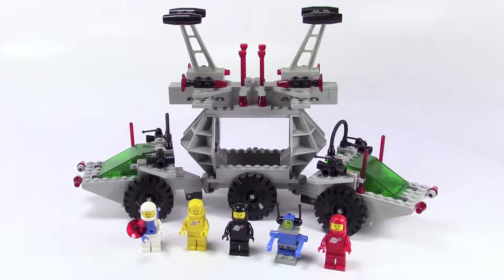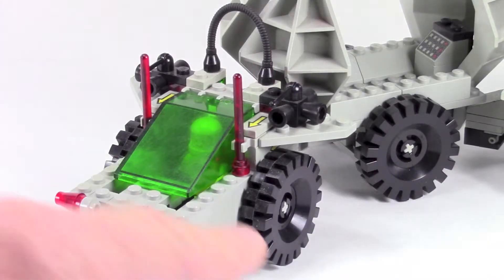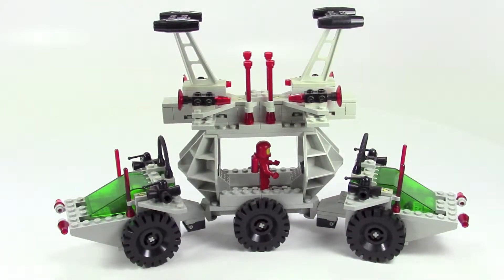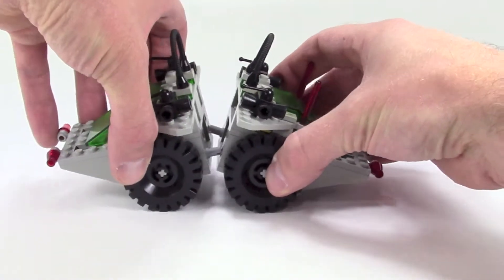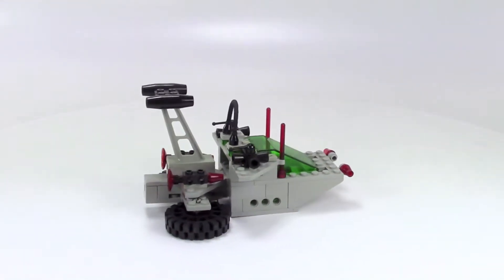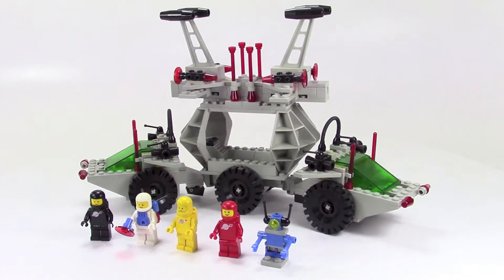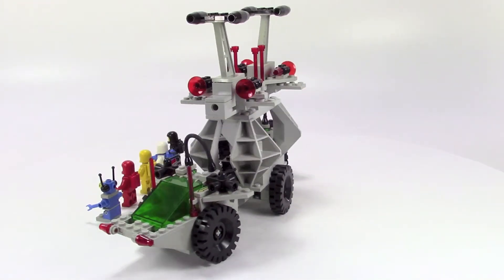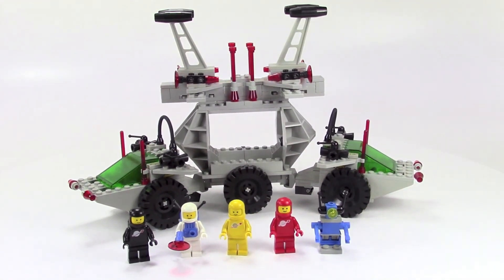LEGO Solar Power Transporter from 1985 Review! Set 6952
Rebel Builder reviews the LEGO Solar Power Transporter from 1985! Set 6952